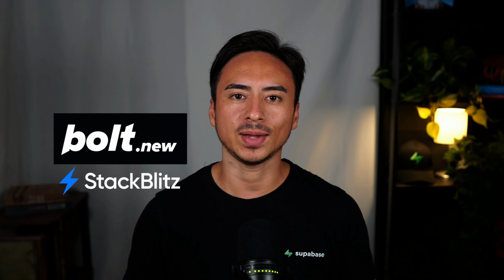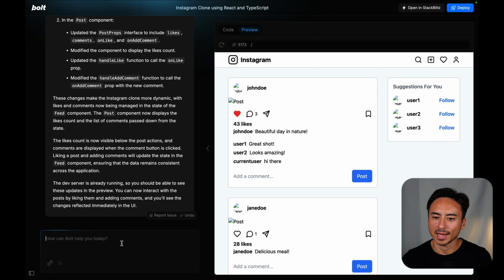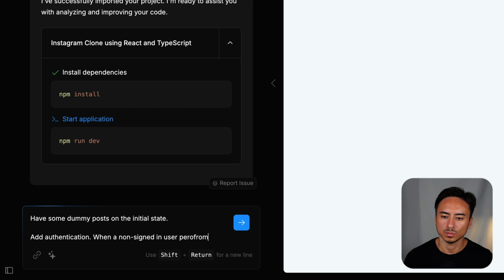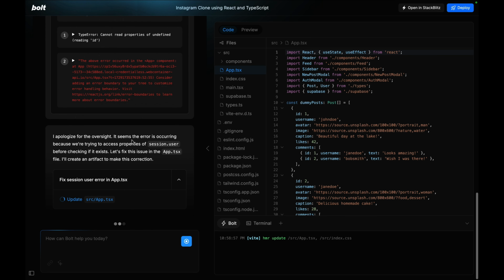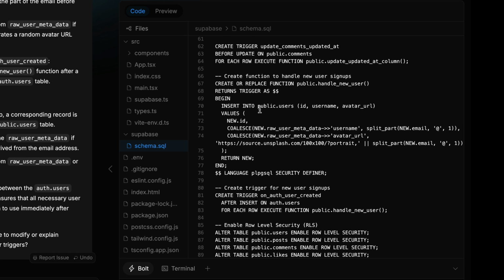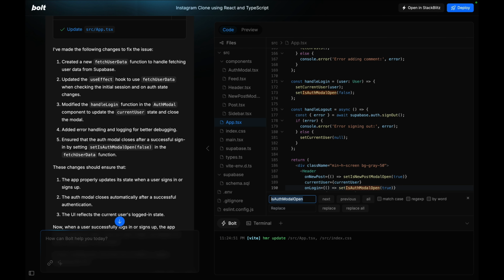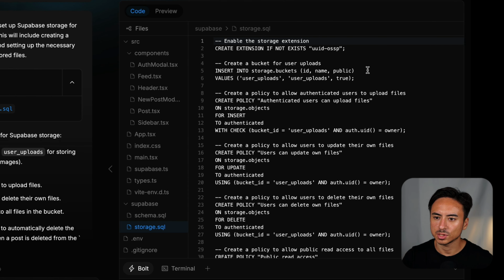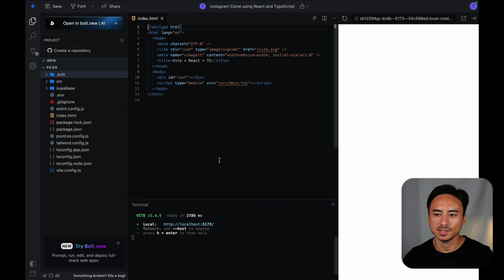Using bolt.new and Supabase to build an Instagram clone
bolt.new is an open-source AI-powered web development agent that is quickly becoming popular. Combined with Supabase, you can full-stack apps without writing codes by yourself.

walks us through how to build an Instagram clone using bolt.new and Supabase auth, database, and storage. Throughout the journey, bolt will write SQL to create tables, setup RLS policies, and setup Supabase storage.

CHAPTERS:
00:00 Intro of bolt.new
00:38 Creating a working front-end with dummy data
21:12 Subscribe for a pro membership after using up the daily tokens
27:18 Start adding Supabase to the app
1:04:17 Adding Supabase storage